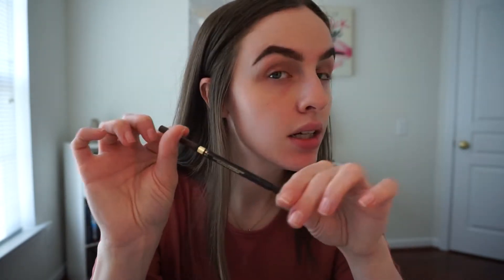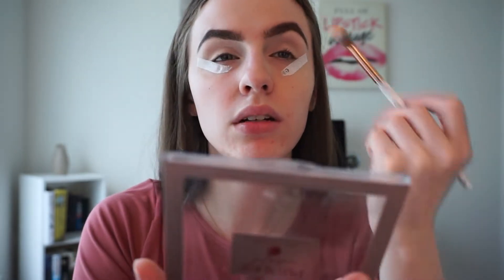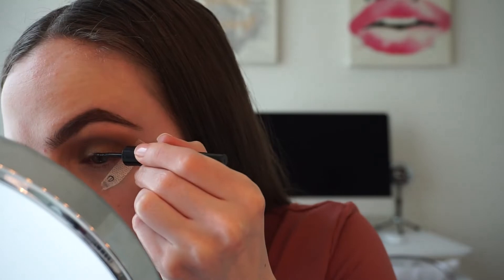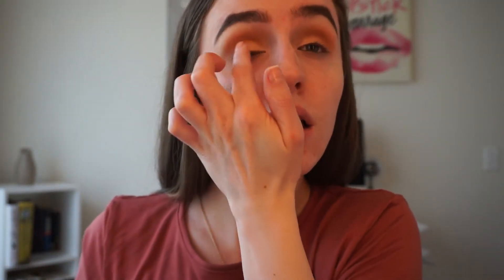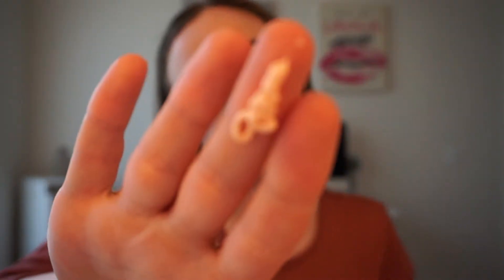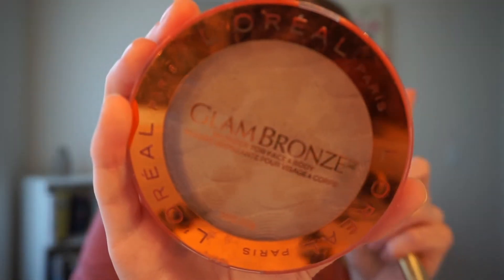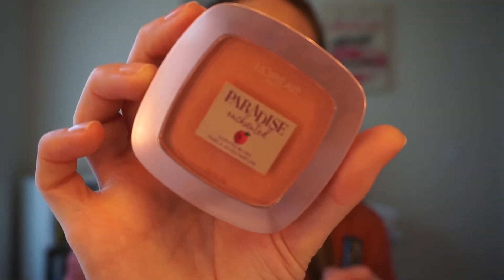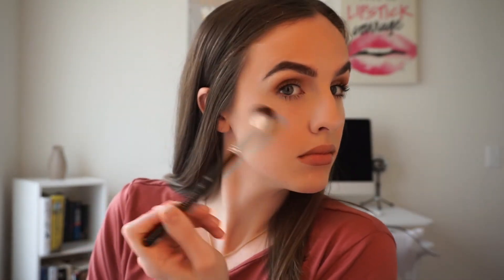One brand Tutorial with L'Oreal!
In todays video I used some really great products and then some not so great. What I did love was the Mascara, Foundation and the Pro Glow Powder. The products that did not work was that eye liner for sure.. and the loose setting powder it was more hard to breath then anything with that! I loved making this video. I would like to do more of these types of videos if there is any Brand you would like to see let me know. We are almost to 50! WOOHOO!